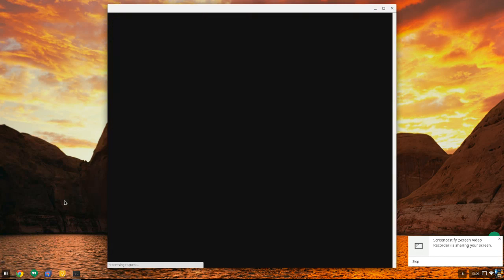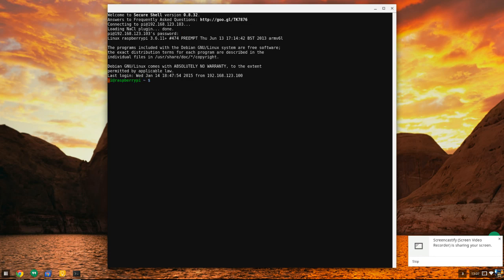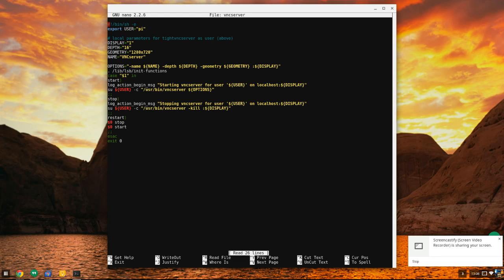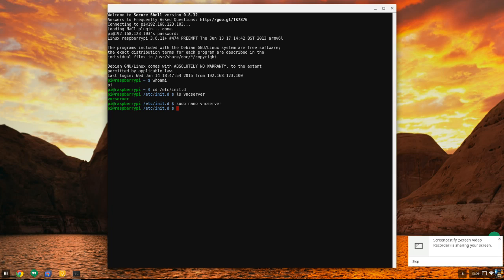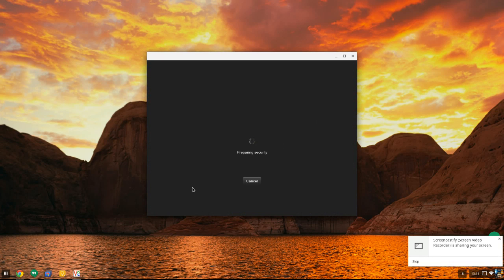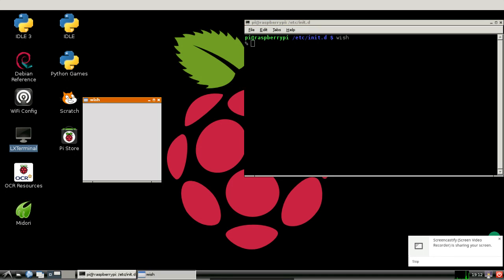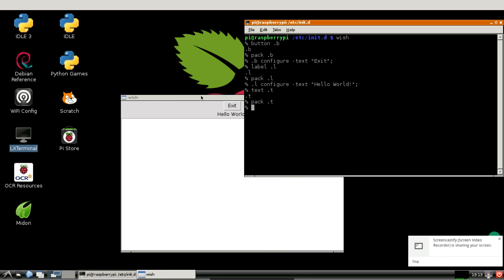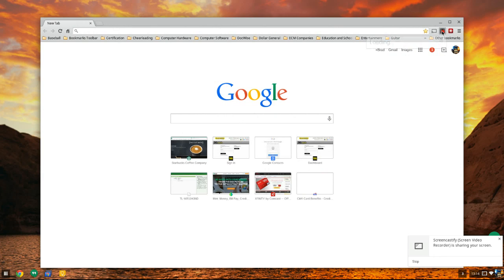Use VNC, tightvnc, and Chromebox to develop software on Raspberry Pi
This is a short video I made to demonstrate how you can use a Chromebox to develop software on a remote Raspberry Pi using VNC and SSH.